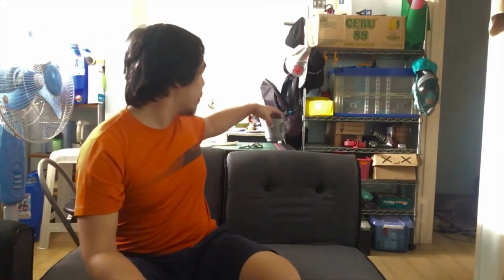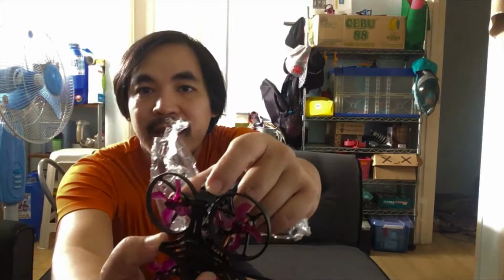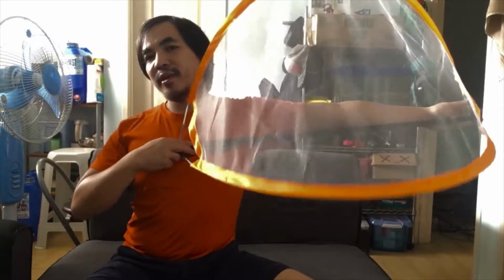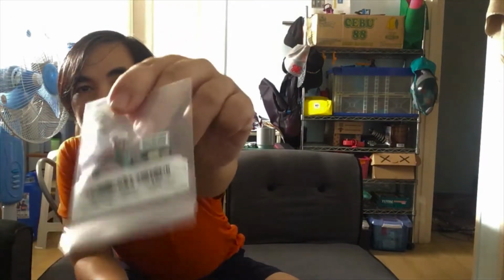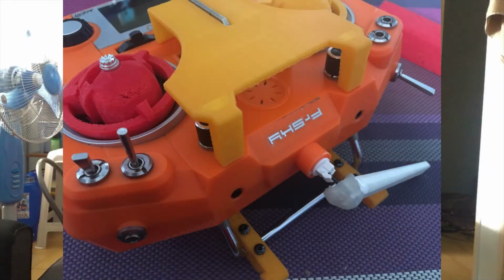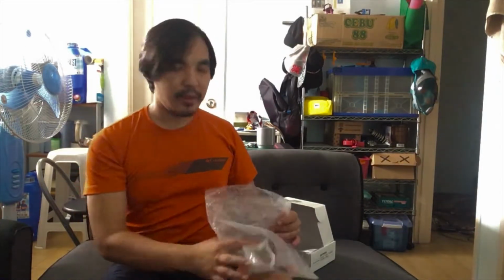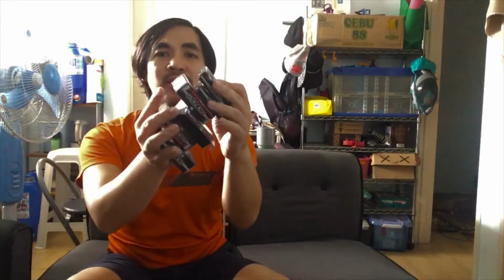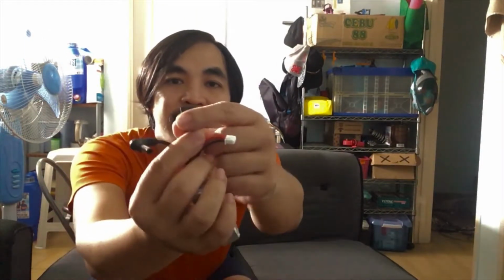Full Haul & September Updates | NBD, Banggood, Makerfire, and GNB Stuff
Got some shipments in finally! And there's a lot of stuff here from NewBeeDrone, Makerfire, Banggood, Kaiju Power, and some stuff as well from Jon Alzona, Lendl Layug, and Jack Xie! :D Strap yourself in because we are going to be taking a look at all of them! :D

I'm selling the Larva-X, Hummingbird, a few Cockroach Frames, and the other stuff here: shopee.ph/punong.bisyonaryo

DRONES
DropSrc
-TBS Source Two frame
-Helio RC Spring AIO
-Drone Drop Boxcutter Motors 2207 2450kv
-TBS Unify Pro Nano
-TBS Crossfire Nano Rx
-TBS CCD FPV Camera
-OlaFPV VTX Assassin
-Dalprop Cyclone 5051C

Cloud
NewBeeDrone 65mm Cockroach Frame - shopee.ph/punong.bisyonaryo
NewBeeDrone Gold Motors - shopee.ph/punong.bisyonaryo

Runcam 3 Action Cam (Discontinued; get the Foxeer Box 4K instead

We have a lot of projects coming up, so I really appreciate your support on Patreon and using the affiliate links above, because all of the support will help me get those projects off the ground, literally and figuratively! Even just a little adds up if enough people do it. It all helps make and grow the channel and to make more content for you guys.